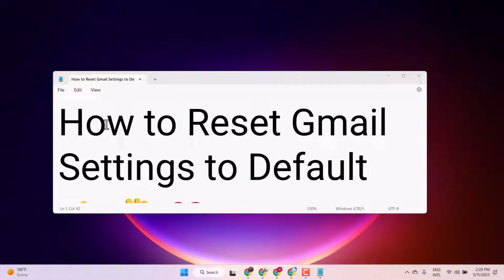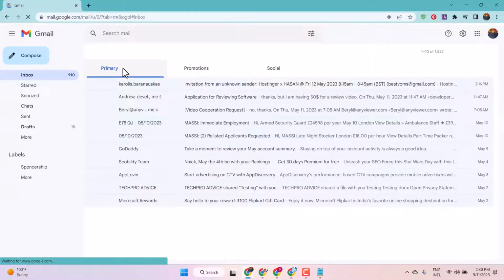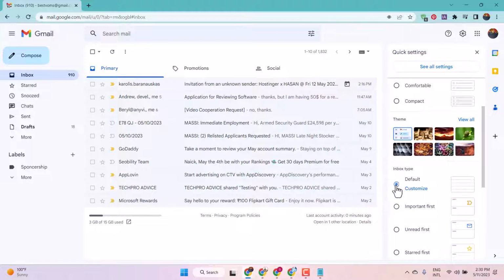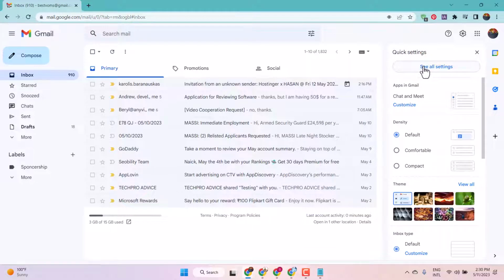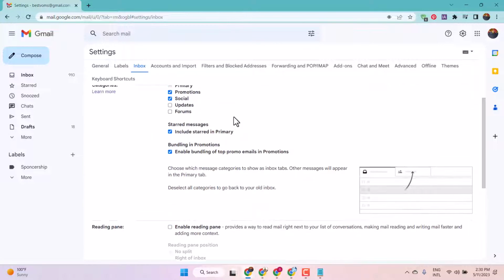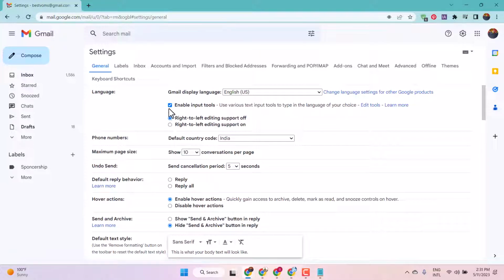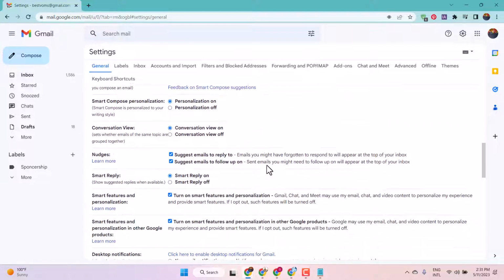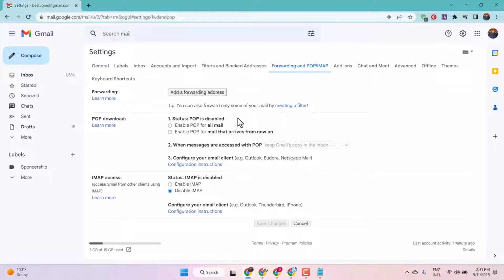How to Reset Gmail Settings to Default ❤️👈👌